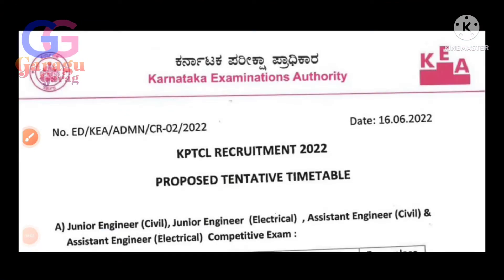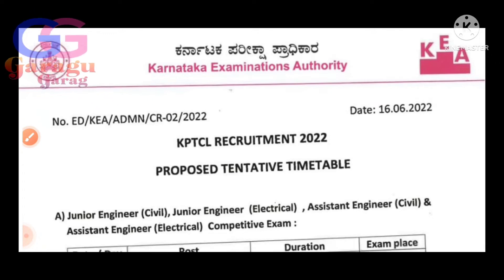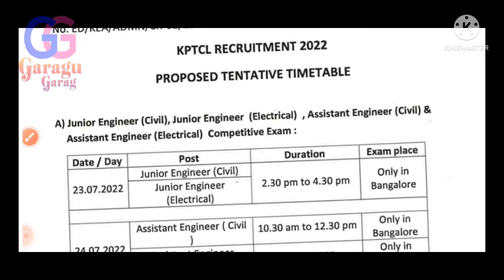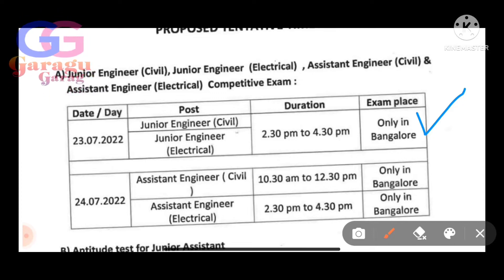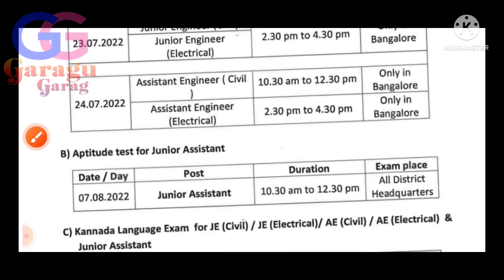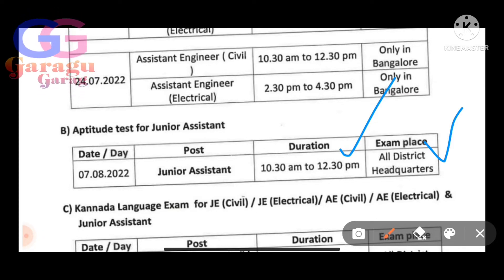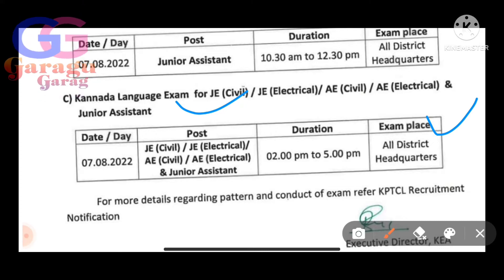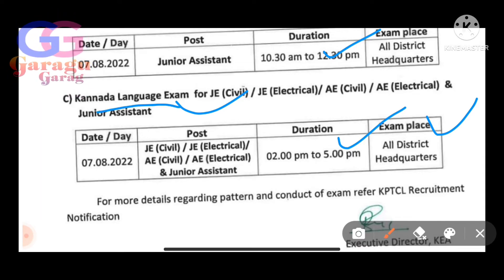KPTCL job-Karnataka job-Civil Engineer-Electrical Engineer- Junior Assistant -Govt Job- Garagu Garag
more videos about study, job, stories etc please visit my YouTube channel. Thank you.
Some content I used from google so thanks to all.